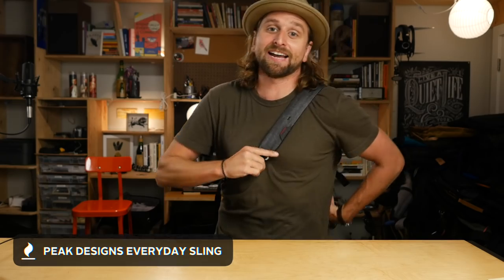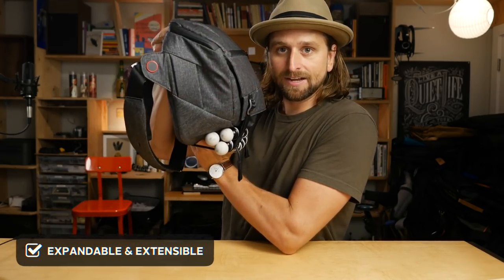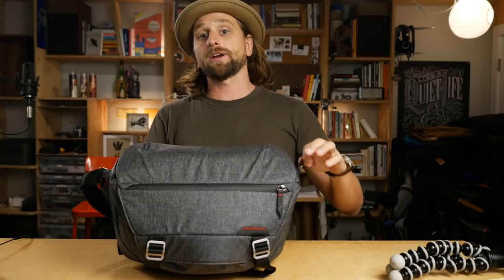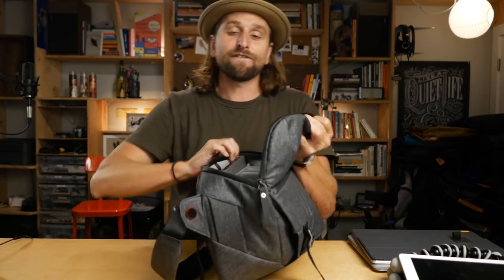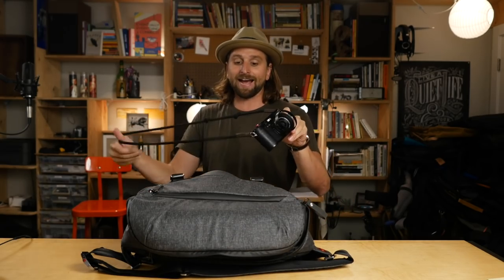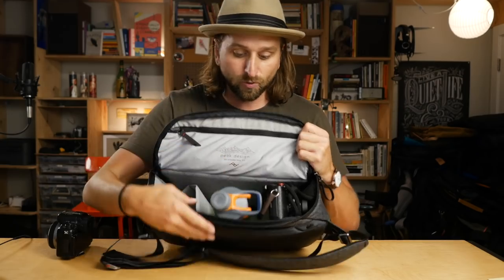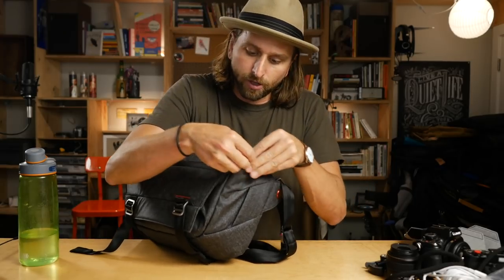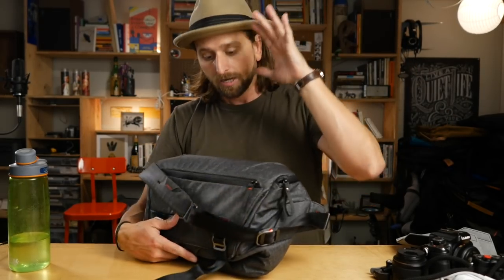Peak Designs Everyday Sling Massive Review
OTHER PRODUCTS MENTIONED:
8:50 FujiFilm x100T

10:00 Glyph from Studio Neat

16:06 Peak Everyday Backpack

The ultimate low-profile, quick-access day bag for light carry and gear minimalists, the Everyday Sling 10L is a redefinition of what a single-shoulder sling bag can be. As a part of the award winning Everyday bag line, The Everyday Sling 10L features unrivaled accessibility to your gear, expandability to match your carry needs, and organization of your gear, no matter what you’re hauling. An uber-clean “no slop” design conceals a multitude of unique features, from lightning-fast strap adjusters, to a side-loading main compartment with origami-inspired FlexFold dividers, to a highly expandable outer pocket and external carry system. Plus, the sling packs flat so you can stuff it inside a larger bag when traveling. Ideal bag for beginning photographers, or pros who want to just carry their essential camera or drone gear. Weatherproof 400D nylon canvas shell.

FAST, LIGHT, AND DAMN GOOD LOOKING
Whether you’re a beginning photographer, a pro who just needs to carry essentials, or just somebody who prefers to pack light, the Everyday Sling is the ultimate minimalist on-the-go bag.

INTELLIGENT INTERNAL ORGANIZATION
FLEXFOLD™ DIVIDERS
2 FlexFold Dividers allow for endless internal configuration, compartmentalizing, and gear stacking. Completely customize the inside of your sling to perfectly meet your carry needs.

EXTERNAL CARRY STRAPS
External utility straps for tripod, umbrella, yoga mat, or other larger items.

TABLET SLEEVE
Dedicated, protected tablet sleeve holds up to 11” tablets, and even some small laptops. See SPECS tab for max laptop dimensions.

POCKETS GALORE
A network of small internal pockets organize and protect all your little stuff.

DRONE CARRY
Perfectly sized to fit the DJI Mavic and DJI Spark, with controller and accessories, and give you plenty of room to spare.

UNIQUE EXPANDING DESIGN
EXPANDABLE SECONDARY COMPARTMENT
A hugely expandable secondary compartment holds jackets, snacks, and other everyday carry. When not in use, it cinches flat, with no baggy or loose fabric.

PACKS FLAT
When the sling is empty, the two compression straps can cinch the bag flat so you can easily fit it in a suitcase.

TRAVEL-READY
CARRY-ON APPROVED
Approved for carry-on by all major airlines. Fits easily under airplane seats.

LOVES YOUR LUGGAGE
A dual purpose briefcase and rolling luggage carry strap ensures you’ll always have an easy way to transport the sling.

UNRIVALED ACCESSIBILITY
LIGHTNING FAST STRAP
The sling’s strap features a quick adjuster handle that lets you loosen the strap and swivel the bag in front of you in one easy motion.

DEDICATED CAPTURE ATTACHMENT
An external attachment point for the Capture Clip (sold separately) lets you rigidly carry your camera on the outside of your sling for instant access.

BUILT TO PROTECT
WEATHERPROOF SHELL
Weatherproof 400D nylon canvas shell with high-density padding is DWR impregnated and poly-coated twice on both sides. Premium weatherproof exterior zippers.

PREMIUM MATERIALS & BUILD
Hypalon-reinforced and bar-tacked stress points. Soft, durable mixed-cotton twill interior for protection, durability and a luxurious feel. The Ash Sling replaces Hypalon touchpoints with natural NuBuck leather. All-custom anodized aluminum hardware.